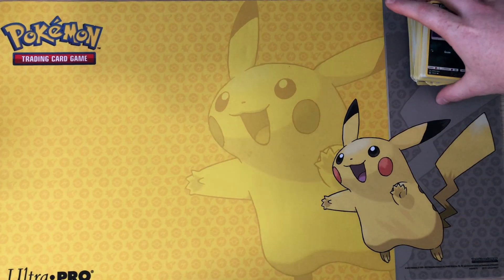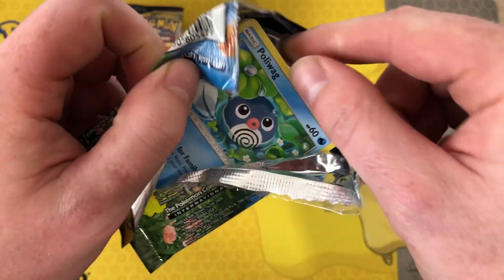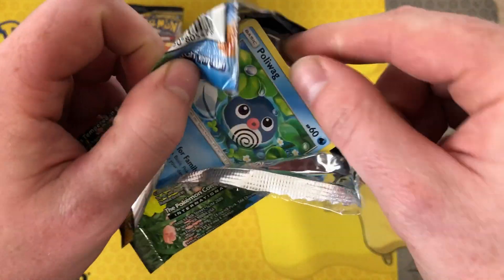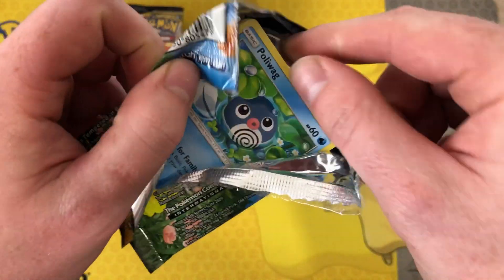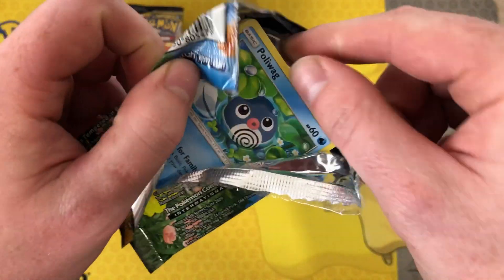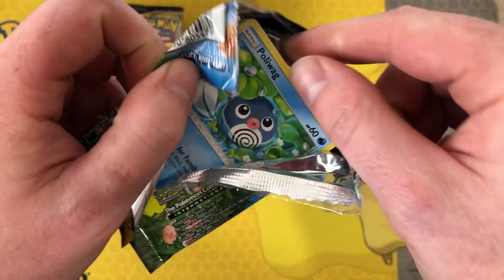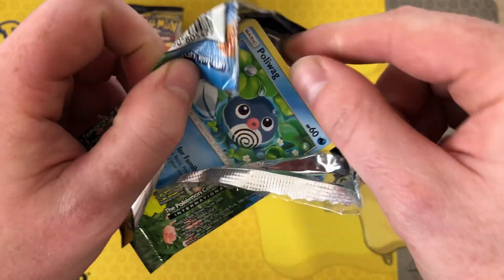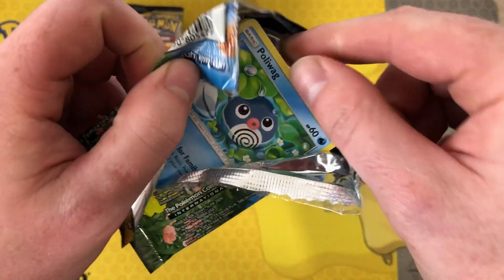Hunting For A Rainbow Charizard! Unbroken Bonds Booster Box Opening!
Opening up a booster box of Unbroken Bonds! Going for a complete master set!

Binder I use

Thank you to the supporters of the channel!